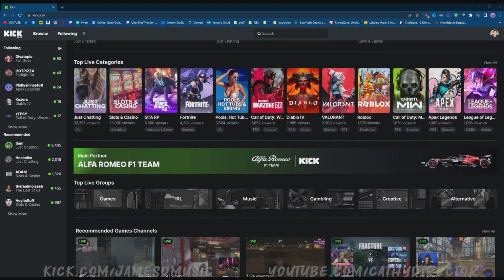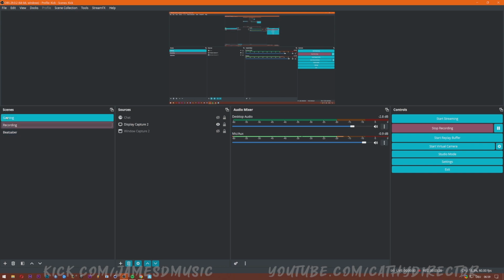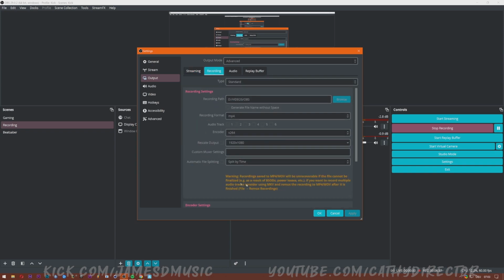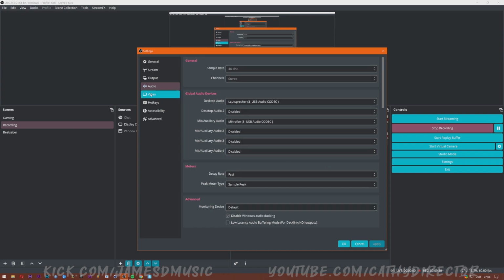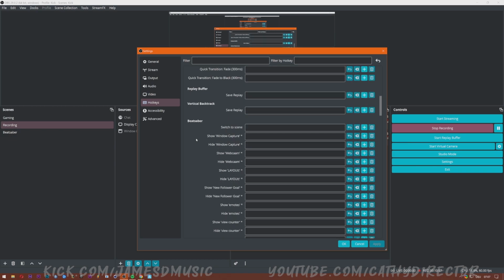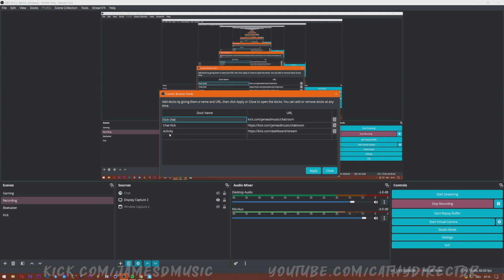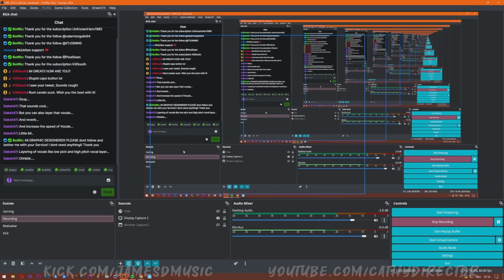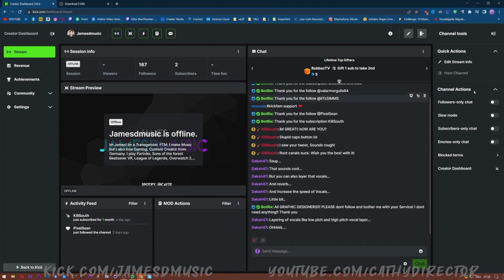How To Stream On Kick With OBS ⚙️ Best Settings For Streaming On Kick in HD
Today I teach you how to stream on Kick.com for beginners in 2023. We use OBS Studio and we talk about how to stream to Kick.com as well as adding Kick chat to OBS Studio in a custom browser source and setting up.

➡ My Equipment:
» Keyboard: Razer Black Widow chroma
» Mouse: Roccat Kova
» Headset: Logitech Wireless G533
» Cameras: Lumix LX15, Go Pro Hero